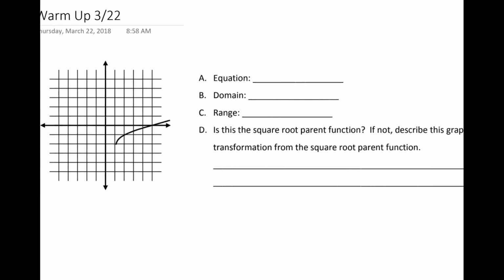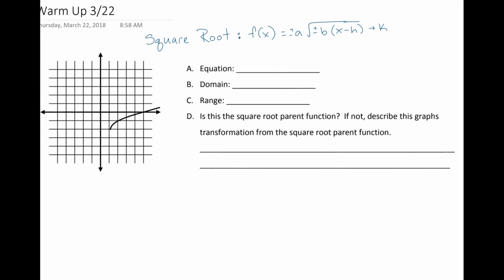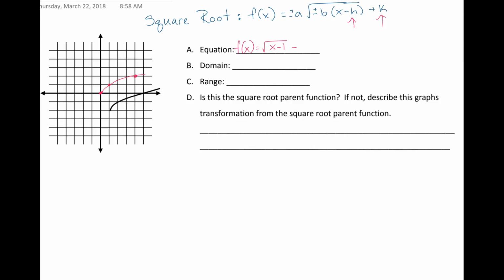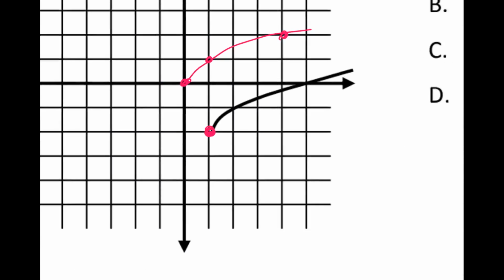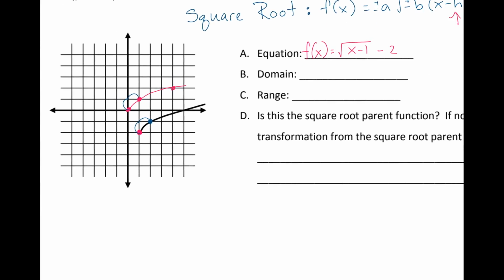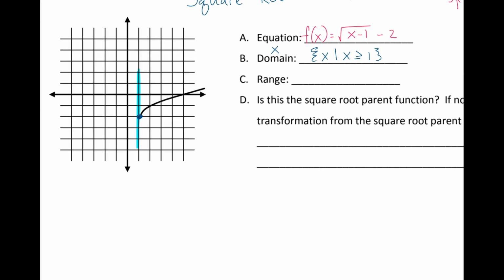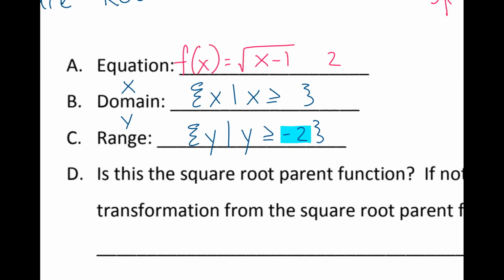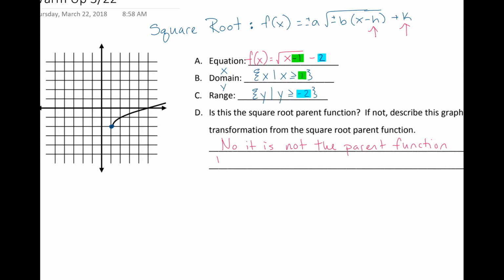Radical Transformation Warm Up